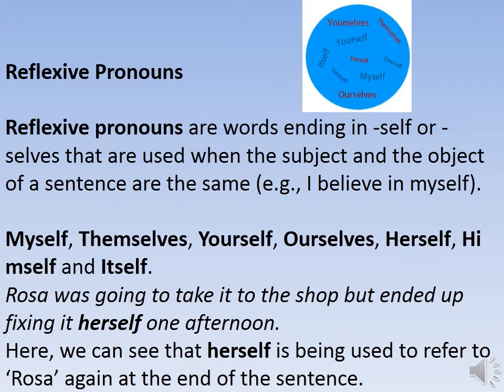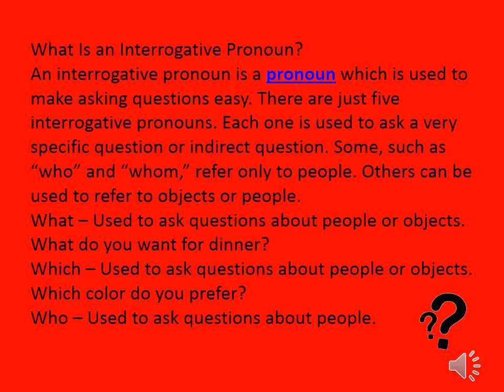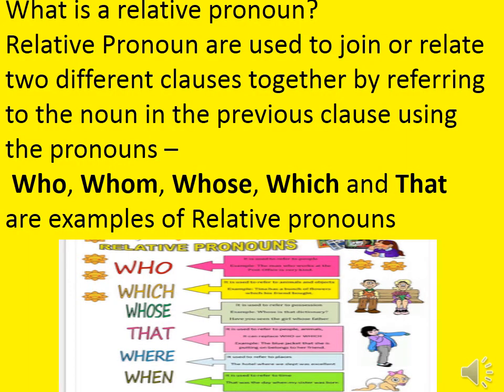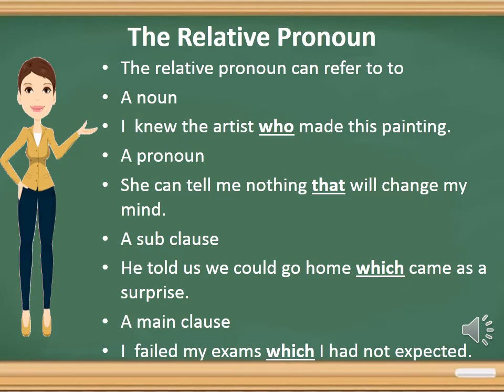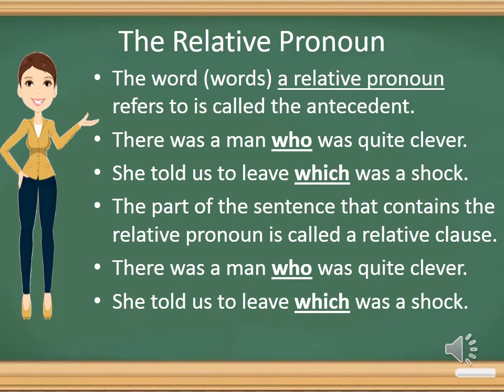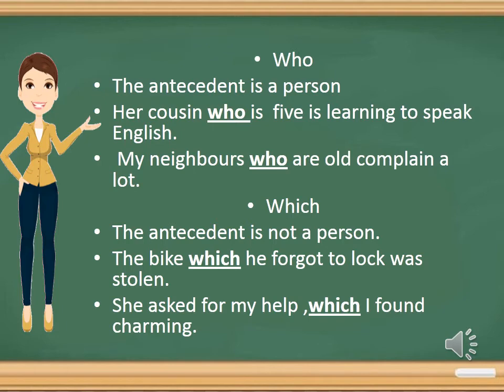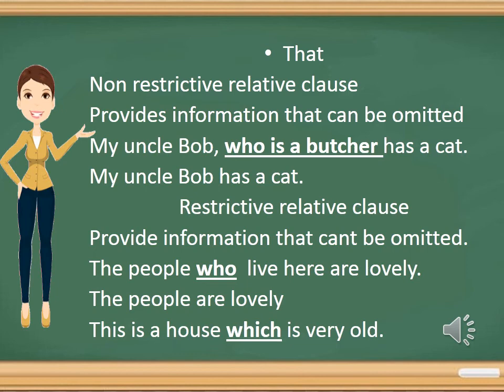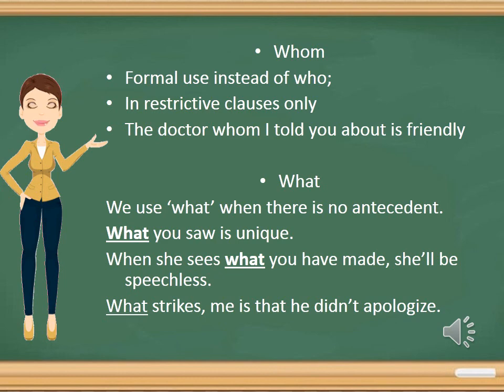Pronoun Class VIII